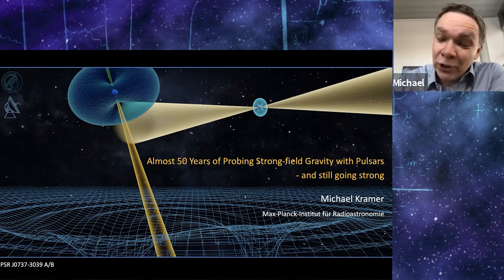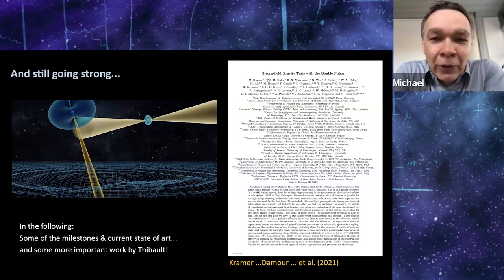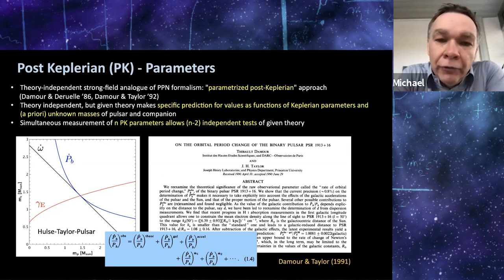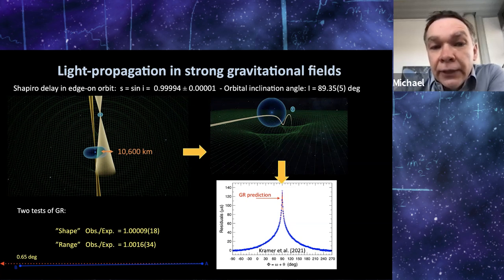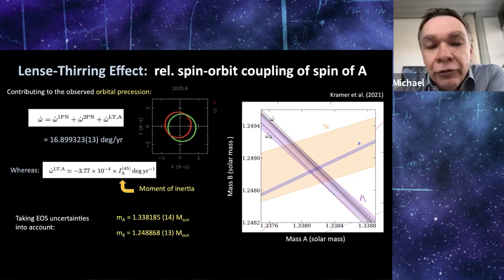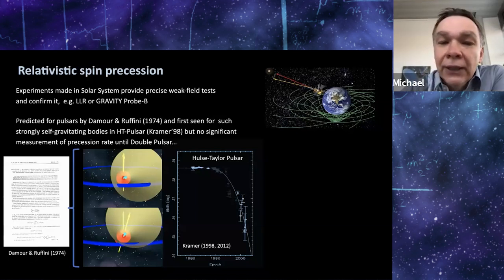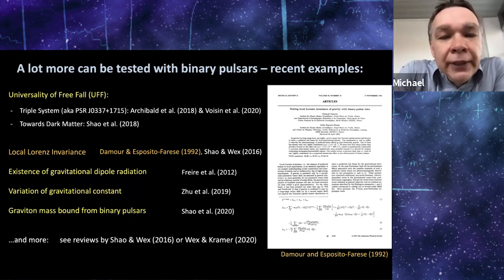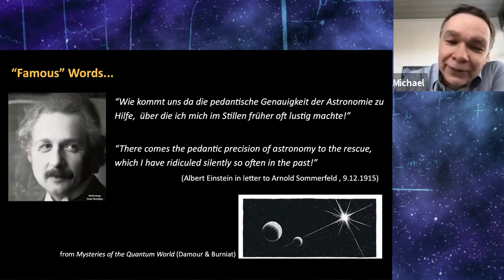Michael Kramer - Almost 50 Years of Probing Strong-field Gravity with Pulsars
Michael Kramer, MPI, Bonn

Almost 50 Years of Probing Strong-field Gravity with Pulsars - and Still Going Strong

We experience a golden era in testing and exploring relativistic gravity using gravitational wave detectors, satellites, lab experiments, and also radio astronomical observations. Here, especially binary pulsars provide us with complementary insight. Having provided the first evidence for gravitational waves, pulsars continue to allow probing relativistic strong-field effects - within a framework co-designed by Thibault Damour - that cannot be studied by other means. This talk will present an overview and the latest results of high-precision measurements that go beyond the previous state-of-art, giving access both to studies of relativistic gravity as well as neutron star properties.